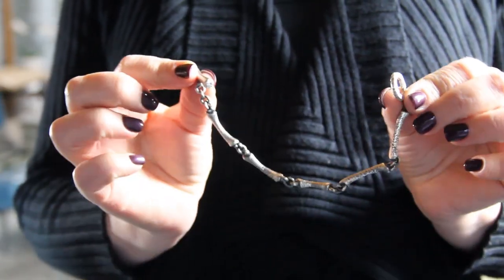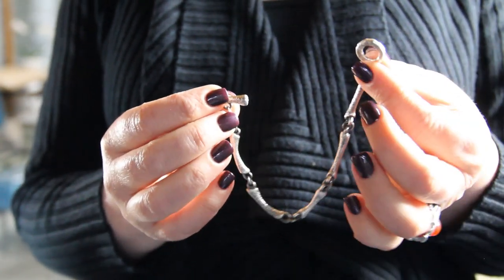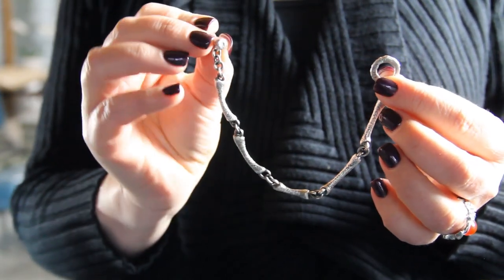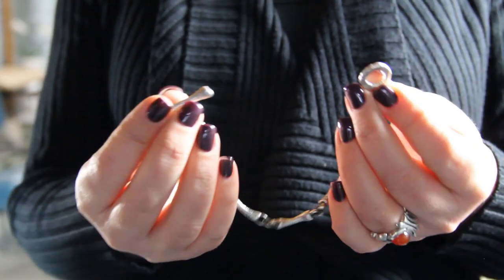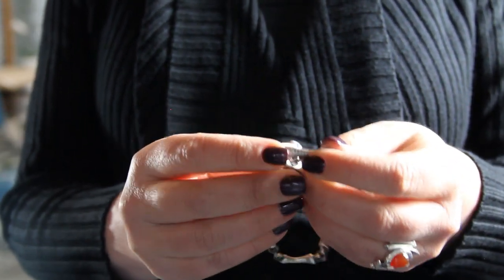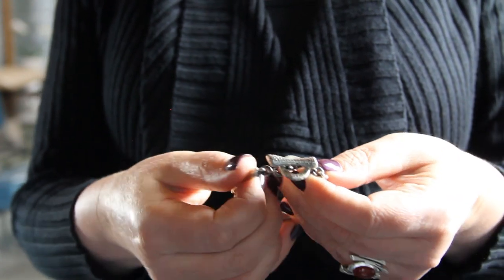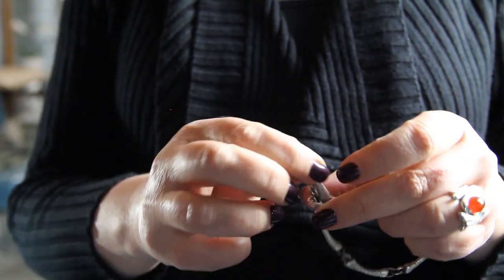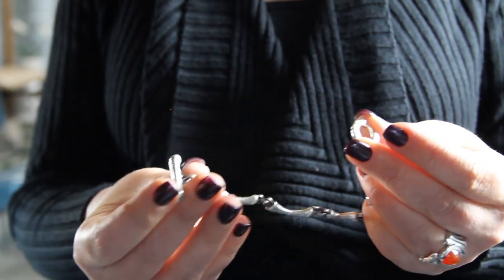What is a TOGGLE Clasp | Jewelry Designer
Jewelry designers including Cartier, Tiffany and Co, and even Jill Maurer love to use a toggle clasp in their jewelry design projects. But what is a toggle bracelet or a toggle necklace? Jewelry designer Jill Maurer explains.